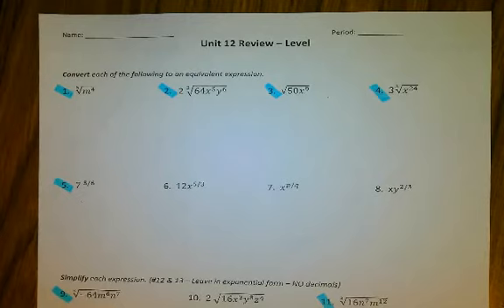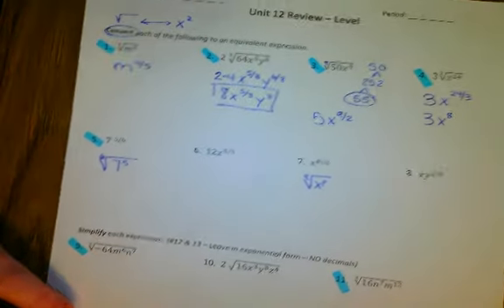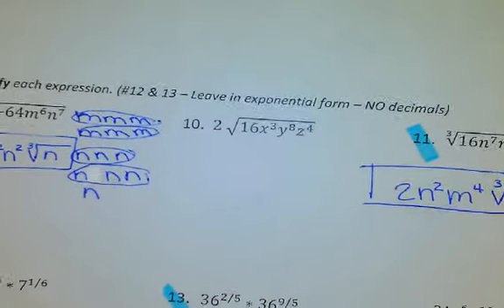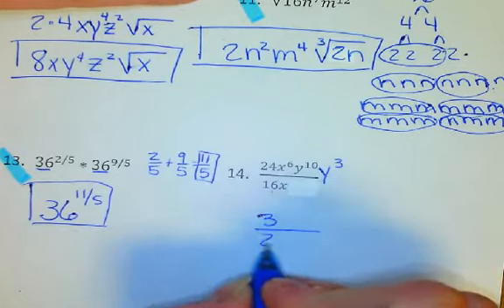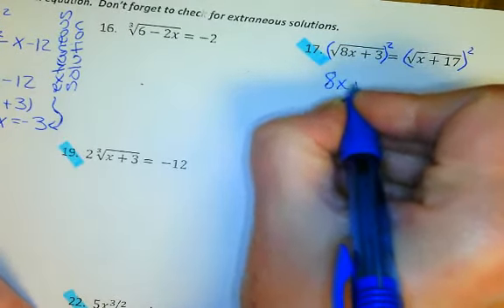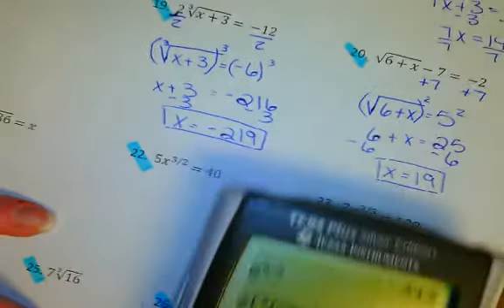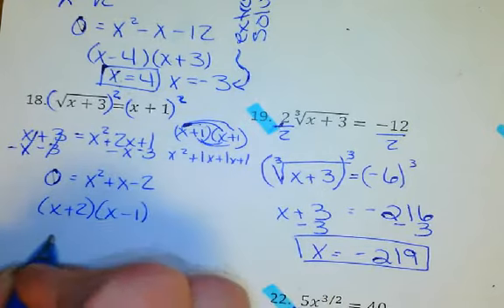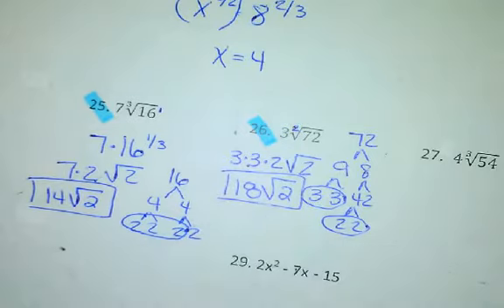Unit 12 Test Review Level